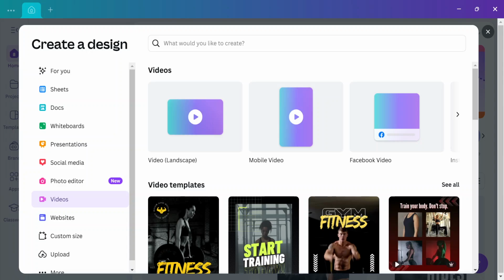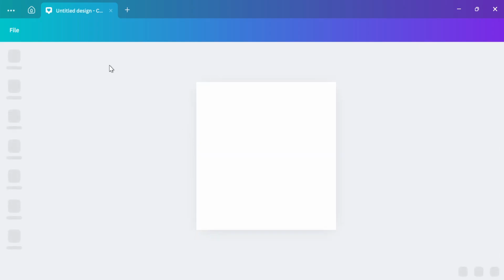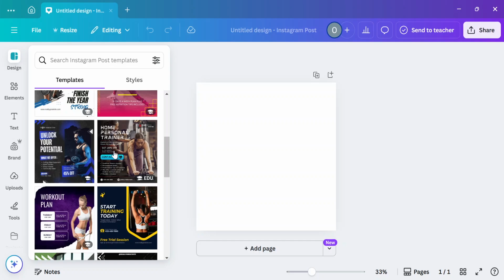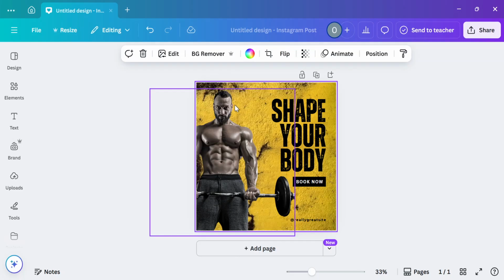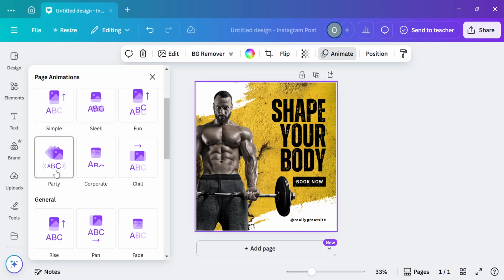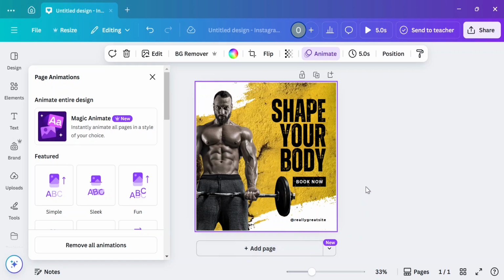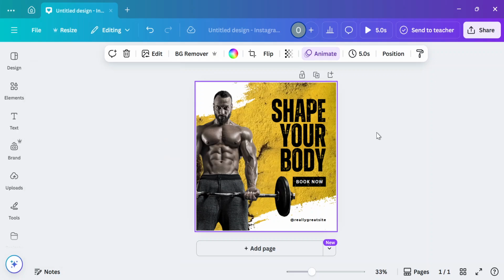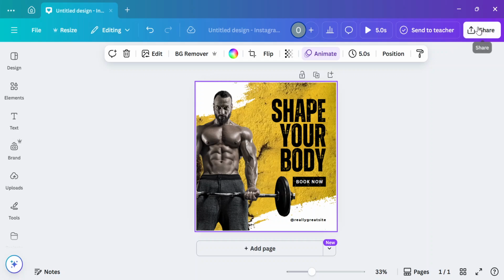How to Use Canva’s Animation Features for Social Media Posts (Best Method)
In this video, I’ll show you exactly how to use canva for animation step by step so you can get results quickly and without confusion.

I’ll walk you through how to use canva for social media , why it matters, and the best way to approach it so you can successfully learn how to us canva to make social media posts right away.

If you’ve been wondering how to use canva for animations, this guide will make it clear and easy to follow.